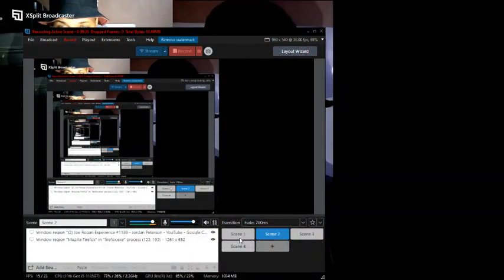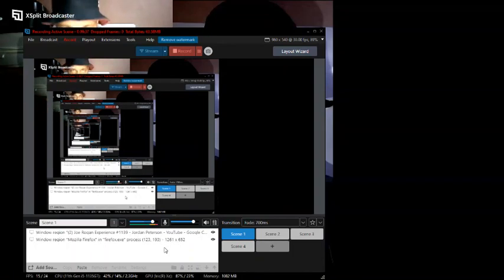👨🏽‍💻👨🏽‍💼When B.R.O gives a Concise Tutorial 🎬 pt 7